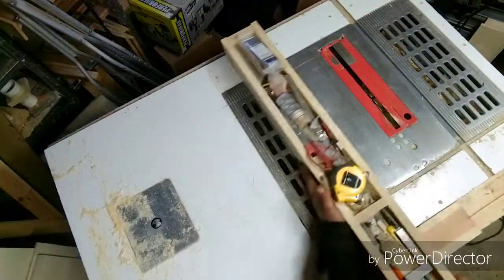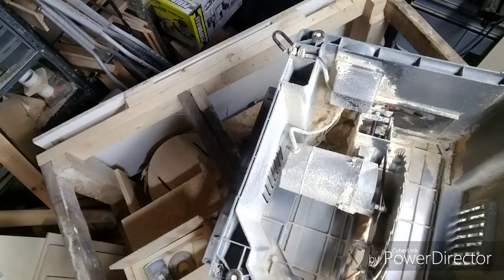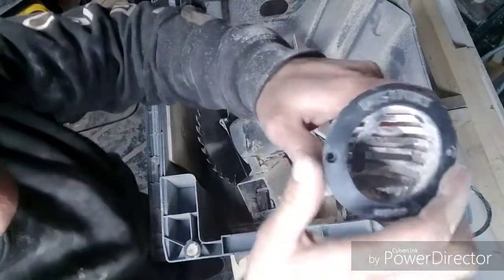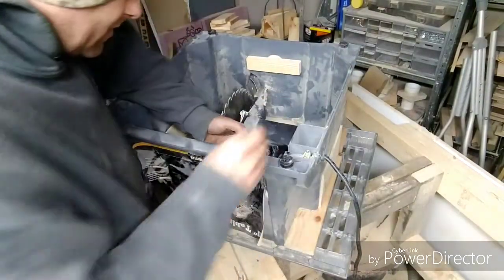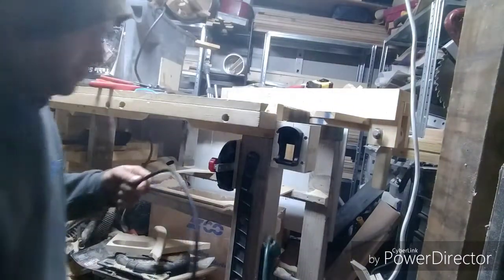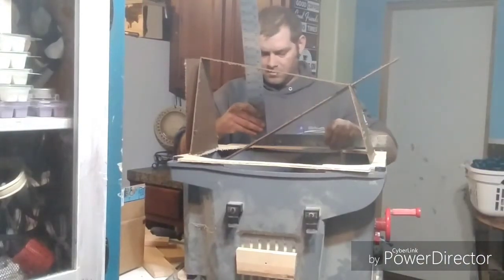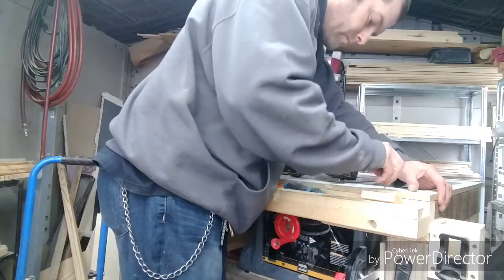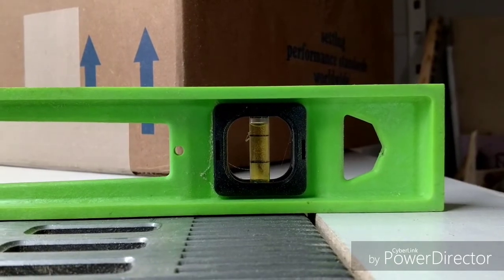Cheap table saw dust collection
if any of you have a cheap table saw you know how bad the dust collection is.in this video i tackle my dust problem with my table saw